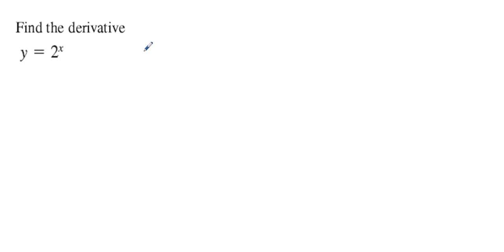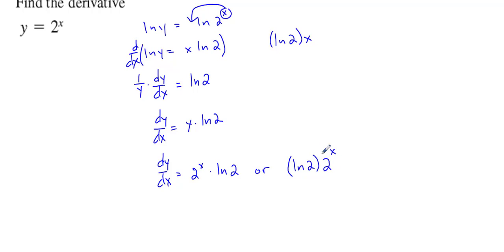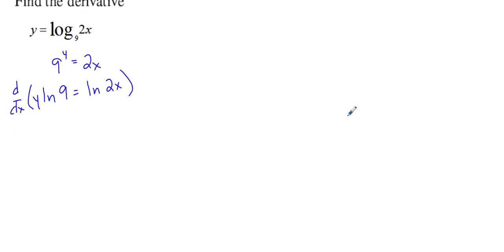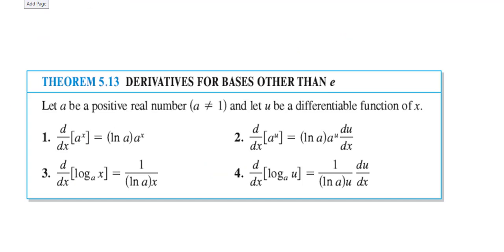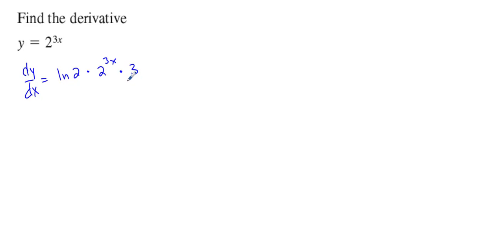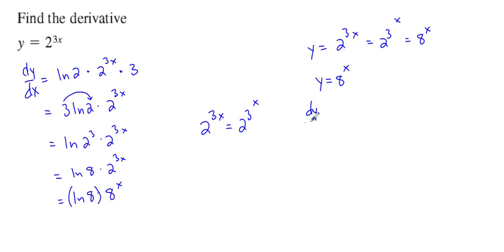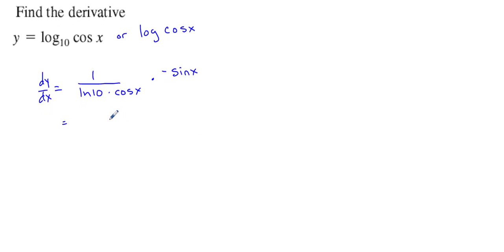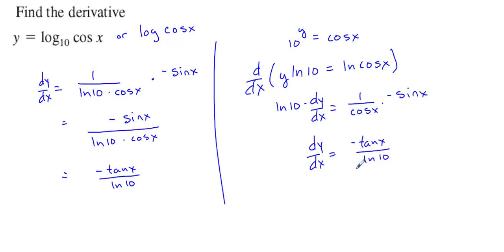AP CALC AB - 5.5 Notes - Bases other than e and Applications